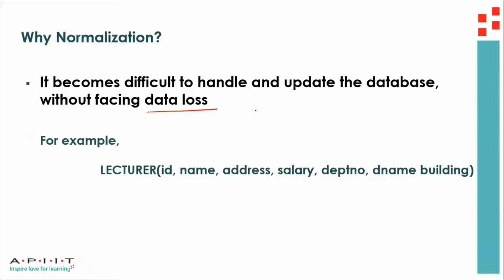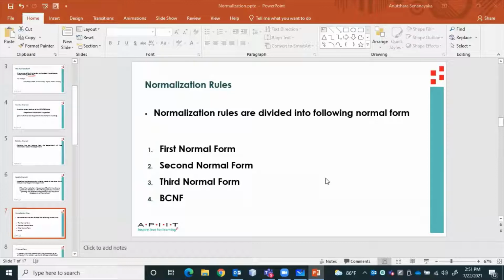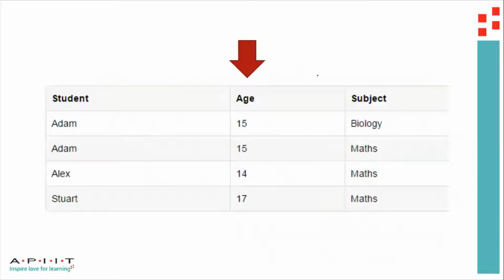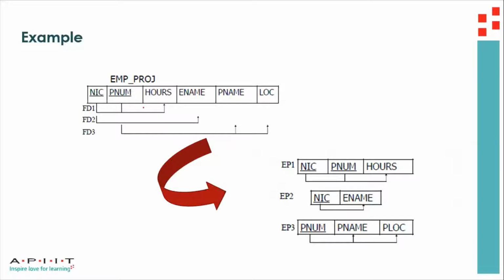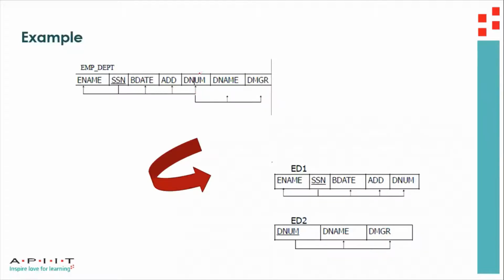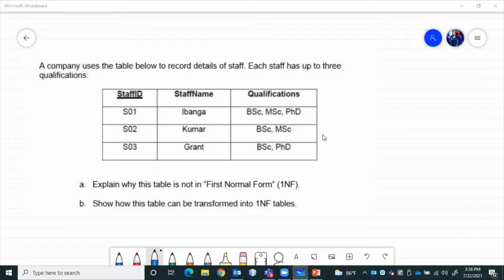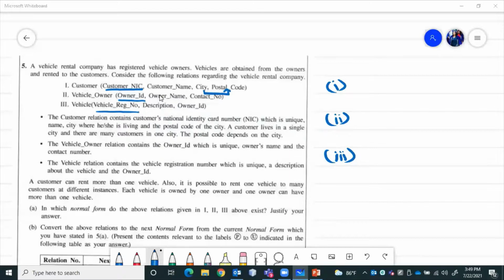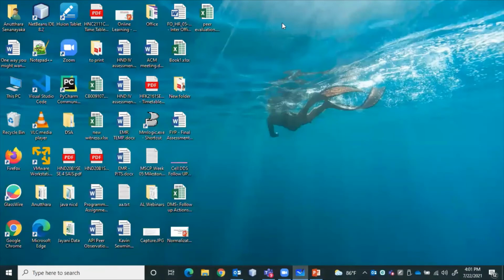A/L - ICT Model Paper Discussion & Revision Part 2